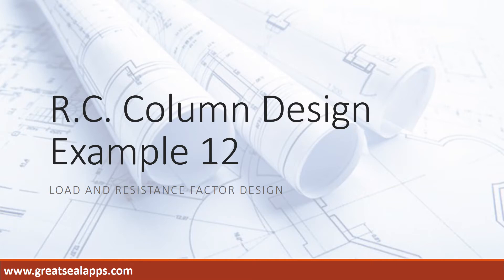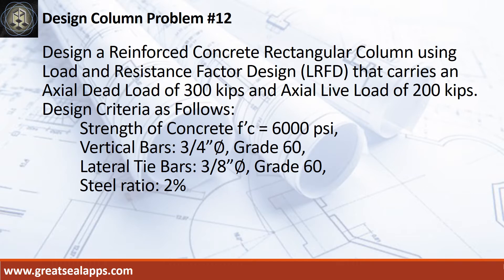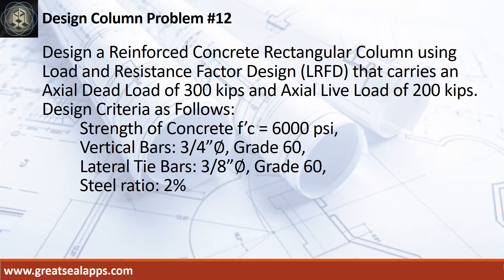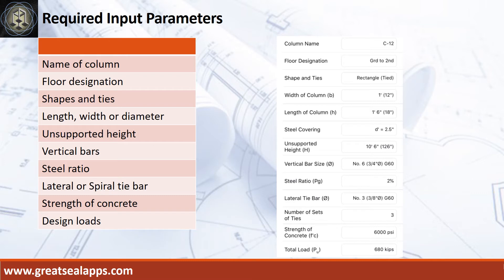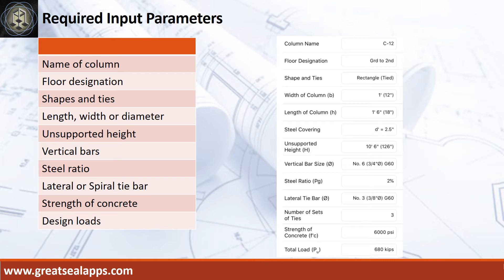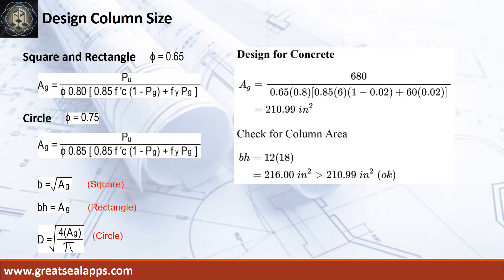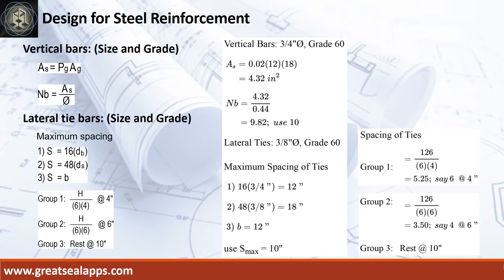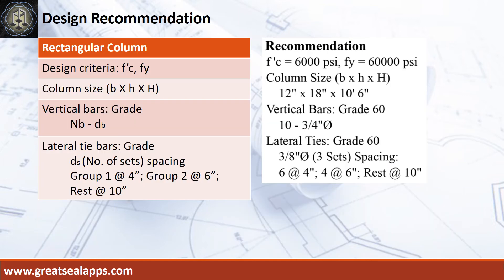Rectangular Column Design with Pure Axial Load using LRFD - RCD Using Structural Design Apps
This video discusses step by step Computations of solving reinforced concrete rectangular column using Load and Resistance Factor Design based on eStructural Design Tao found on the App Store.